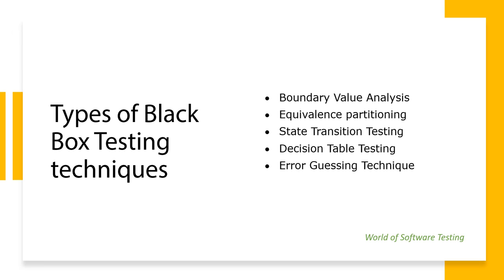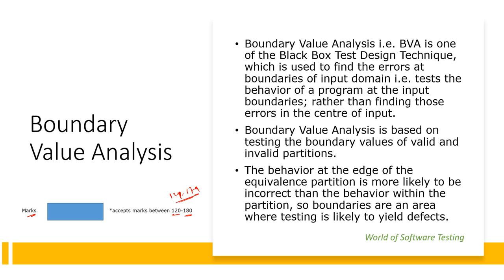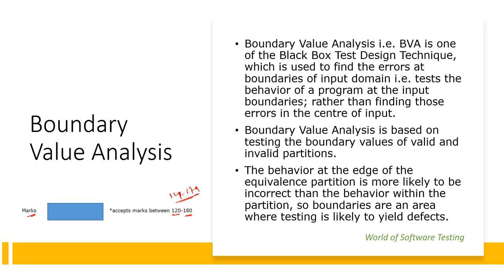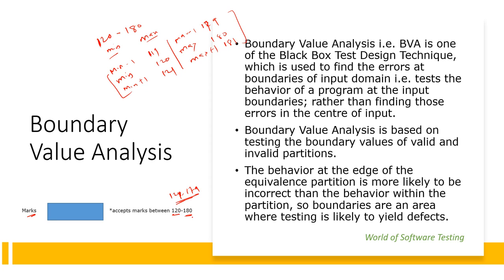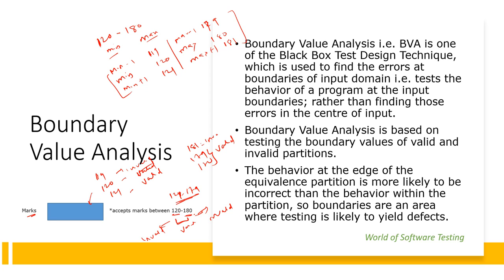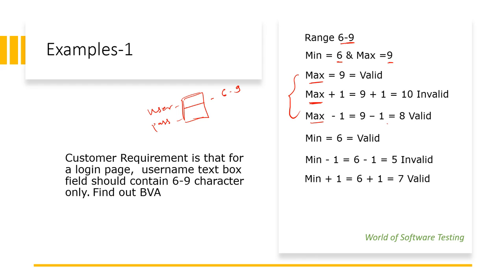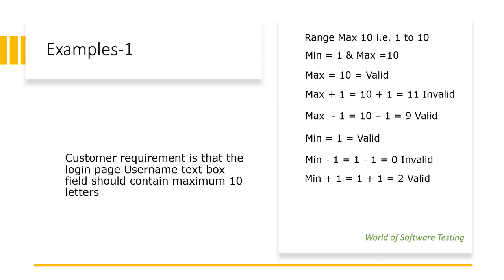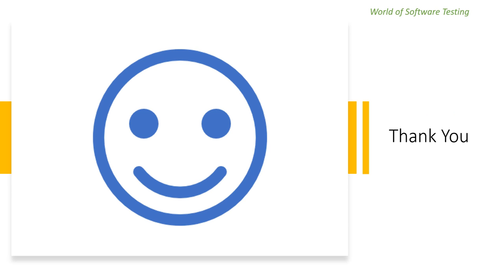Boundary Value Analysis | Black Box Testing Techniques | Software Testing Explained with examples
Boundary Value Analysis | BVA | Black Box Testing Techniques | Software Testing Explained with examples
Black Box testing techniques also can be termed as Test Design techniques/ Test data design technique/test case design technique
The main goal of Test design techniques is to
Reduce the Data -which is used for testing
Increase test Coverage
Types of Black Box Testing techniques
Boundary Value Analysis
Equivalence partitioning
Error Guessing Technique